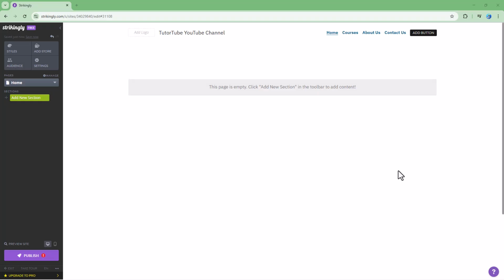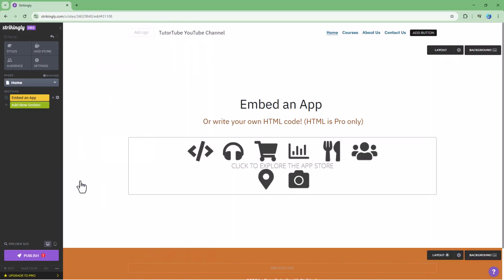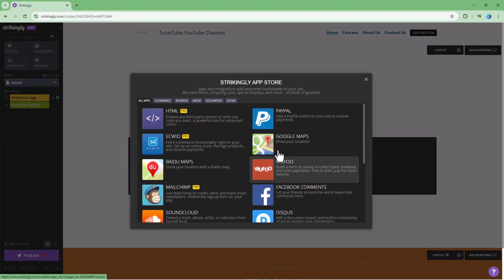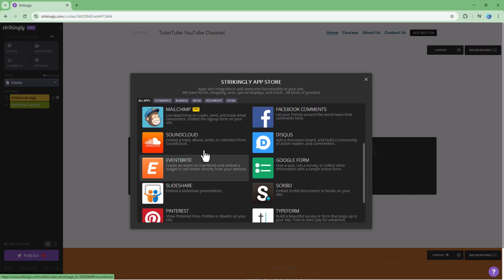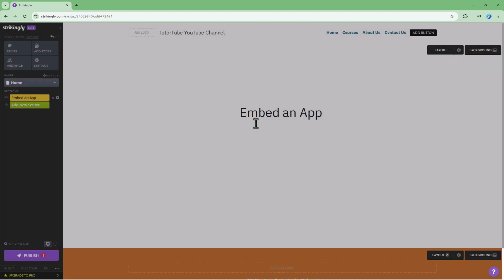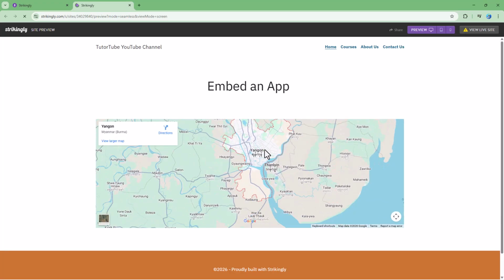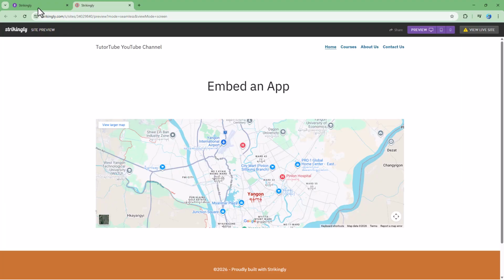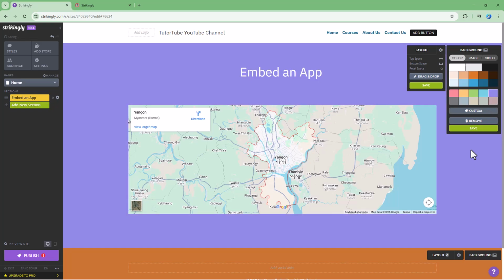Strikingly - Lesson 41 - Embed Apps Block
In this tutorial, we’ll explore Embed Apps Block Strikingly, an easy to use website builder for creating modern websites without coding.